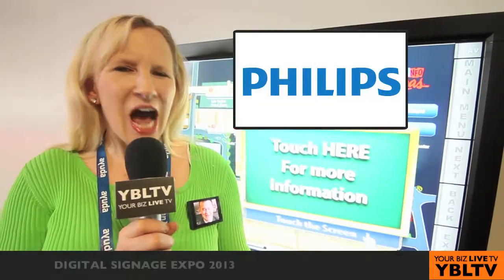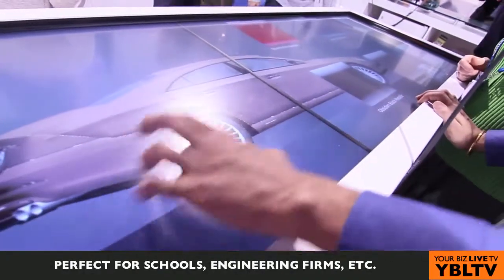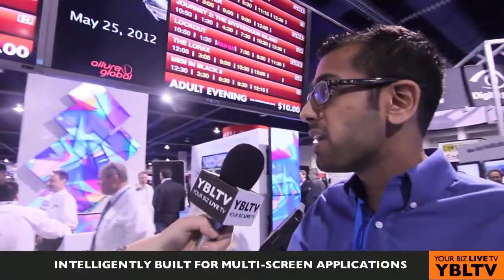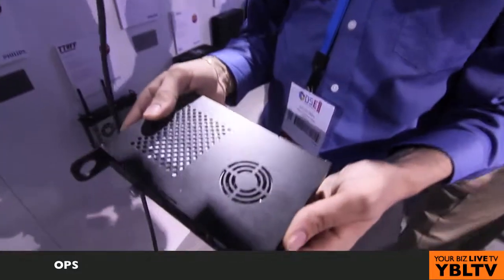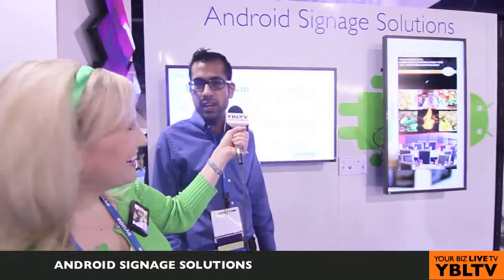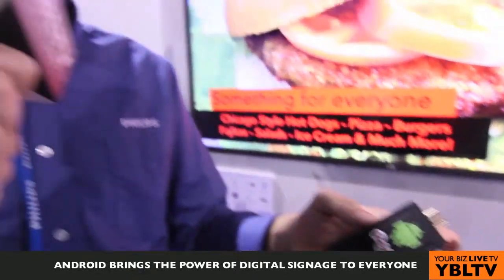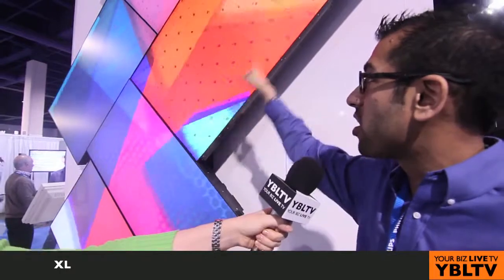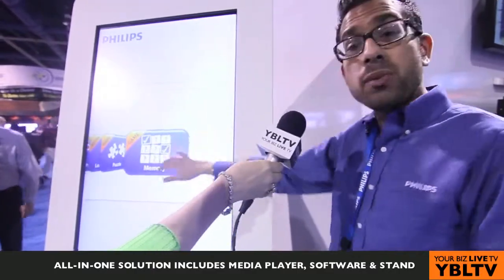Philips Commercial Signage Ushers a New Generation of Display Technology at DSE 2013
ORIGINAL AIR DATE: Mar 13, 2013 - For the FULL article and HD Video